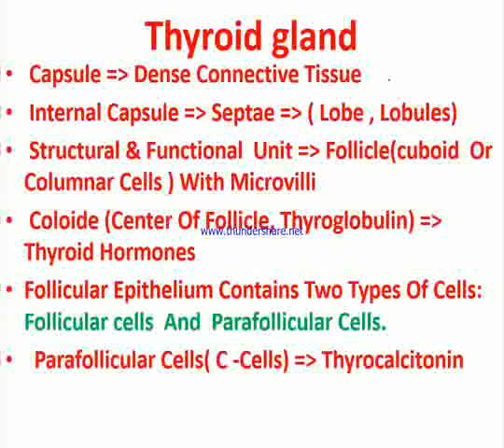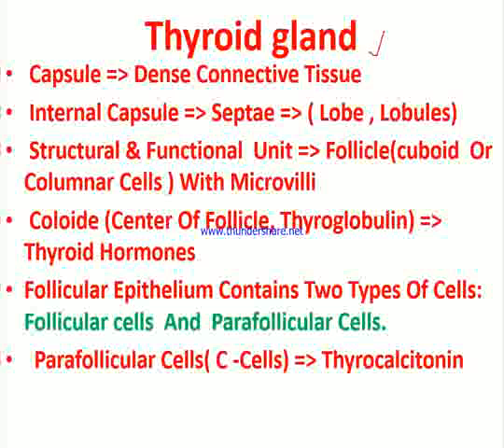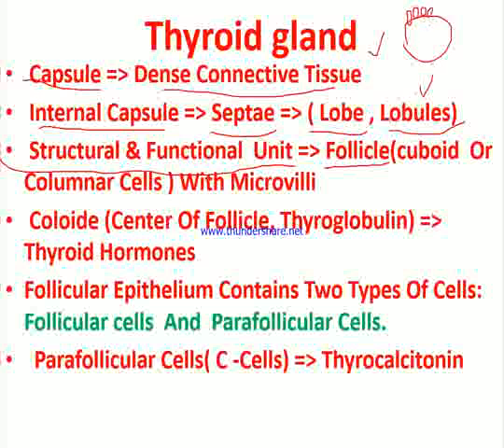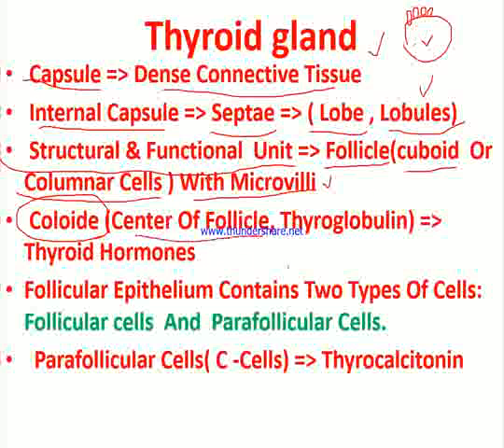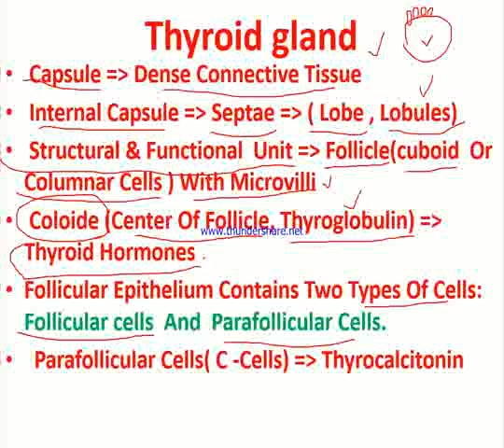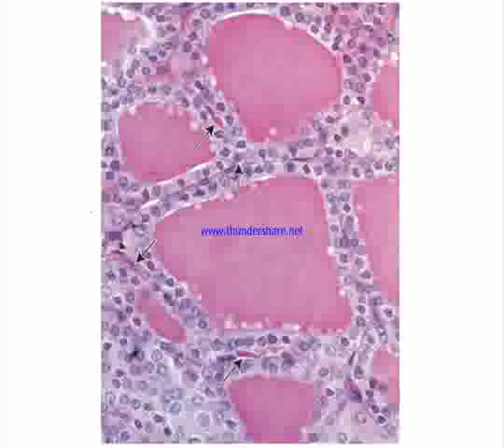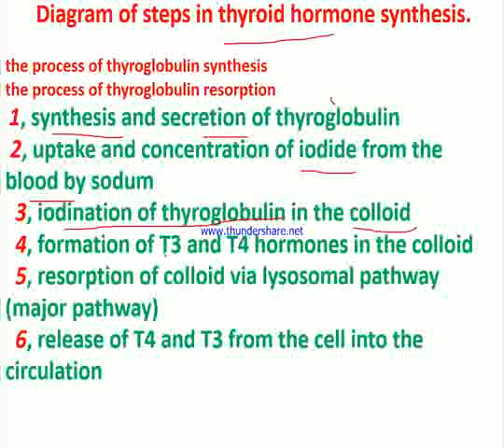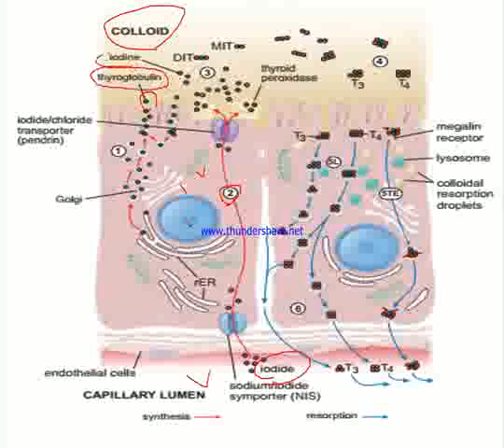2 1Endocrine Sys 2 By Dr Hamidi 1